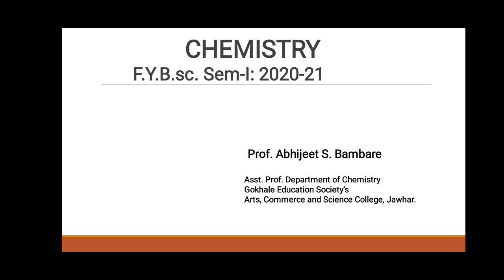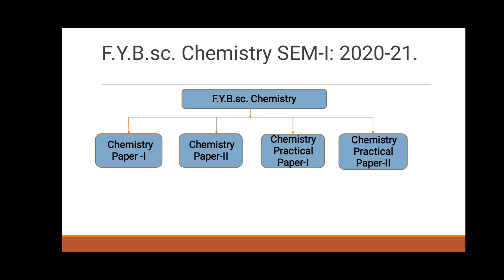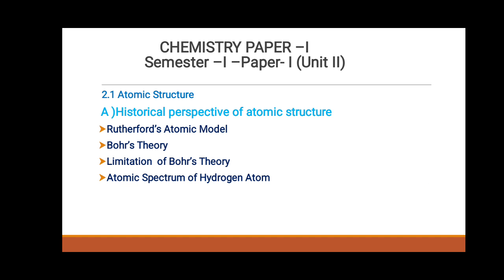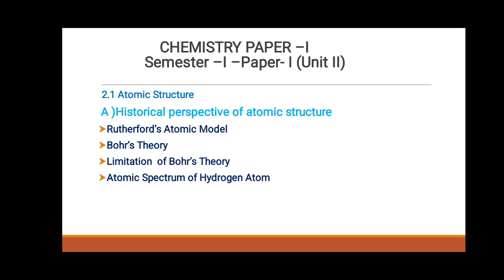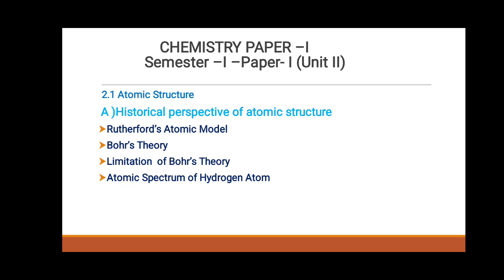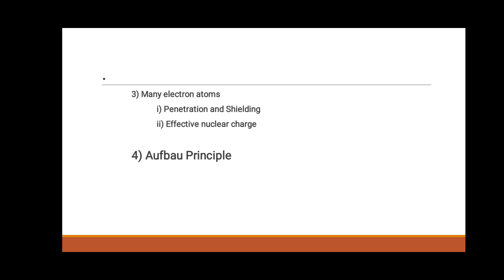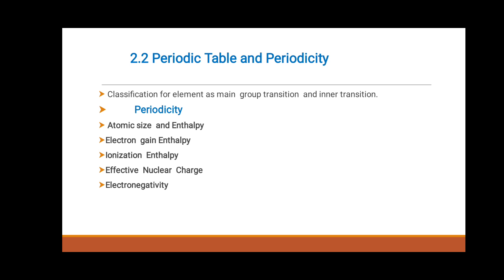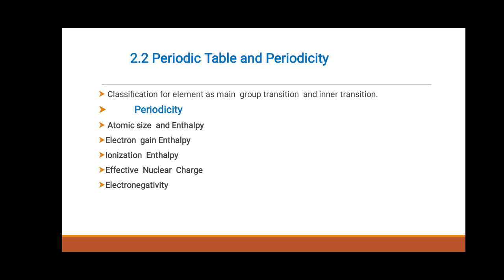Overview of Semester-I Chemistry paper-I (Unit-II)